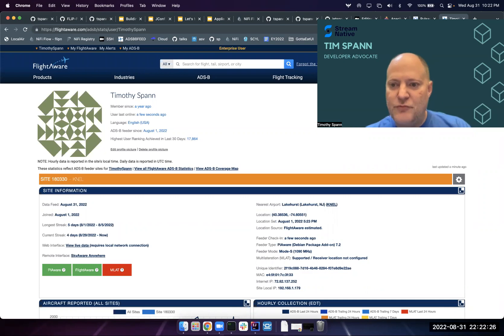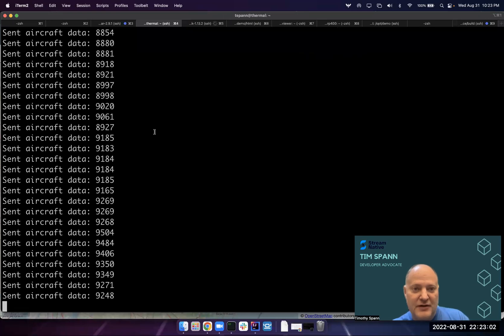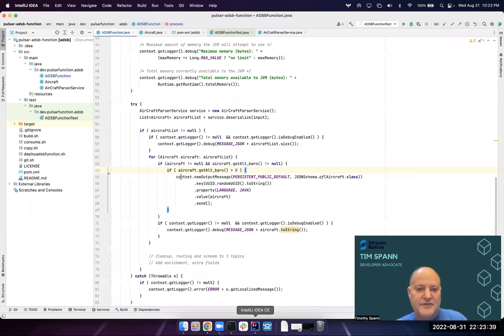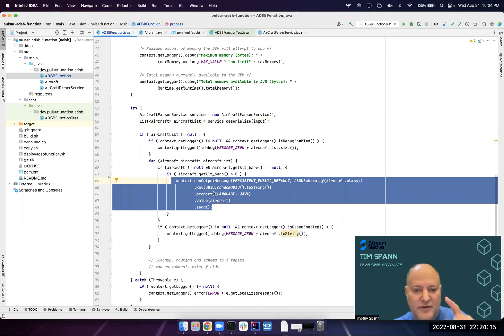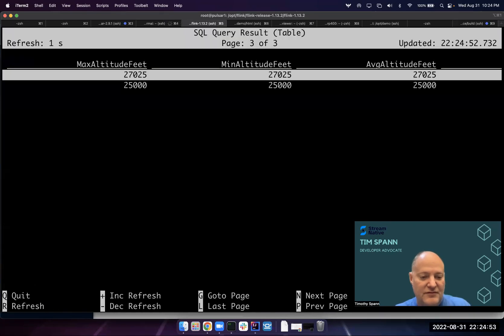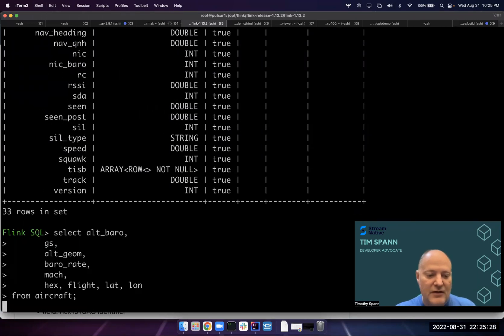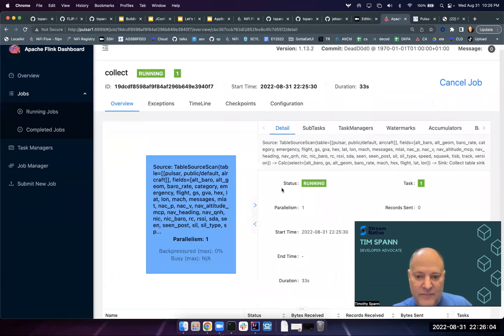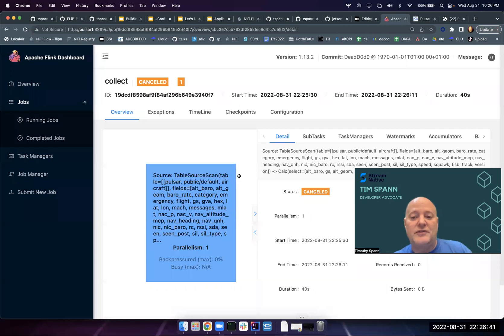Tracking Aircraft in Real-Time With Open Source - Apache Pulsar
This is a quick video to show how to build a FLiP (Apache Flink + Apache Pulsar) application

CREATE CATALOG pulsar WITH (
   'type' = 'pulsar',
   'service-url' = 'pulsar://pulsar1:6650',

USE CATALOG pulsar;

SHOW TABLES;

describe aircraft;

select flight, lat, lon, messages, track, squawk, category, hex, gs, track, sil, gva, sda, seen, rssi, emergency from aircraft;

select alt_baro,
       gs,
       alt_geom,
       baro_rate,
       mach,
       hex, flight, lat, lon
from aircraft;

select max(alt_baro) as MaxAltitudeFeet, min(alt_baro) as MinAltitudeFeet, avg(alt_baro) as AvgAltitudeFeet,
       max(alt_geom) as MaxGAltitudeFeet, min(alt_geom) as MinGAltitudeFeet, avg(alt_geom) as AvgGAltitudeFeet,
       max(gs) as MaxGroundSpeed, min(gs) as MinGroundSpeed, avg(gs) as AvgGroundSpeed,
       count(alt_baro) as RowCount,
       hex as ICAO, flight as IDENT
from aircraft
group by flight, hex;